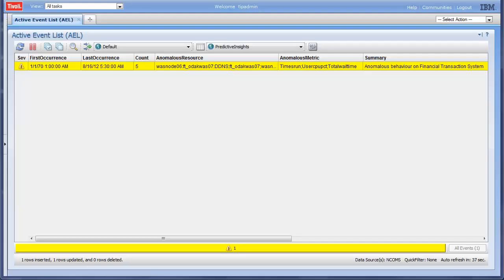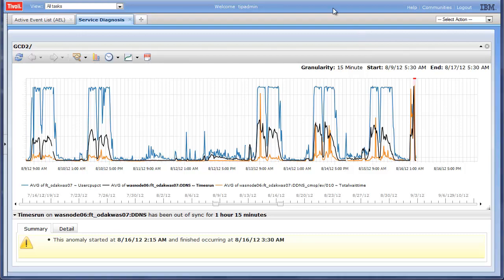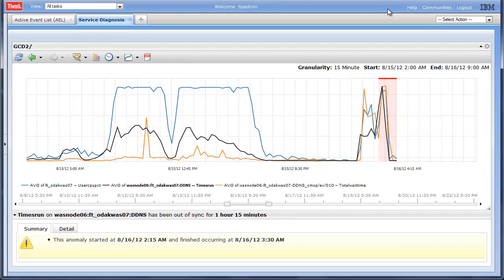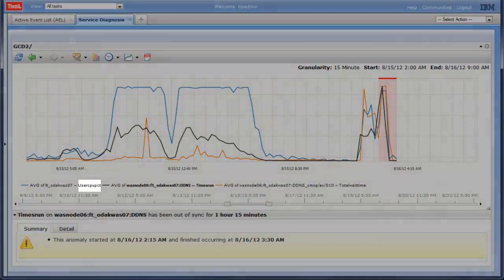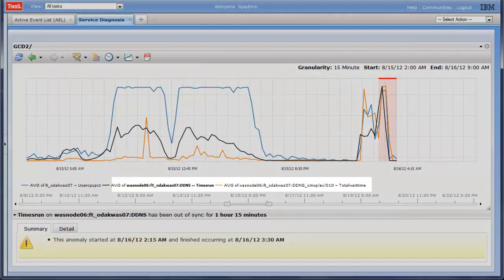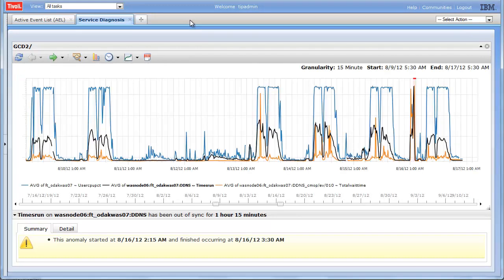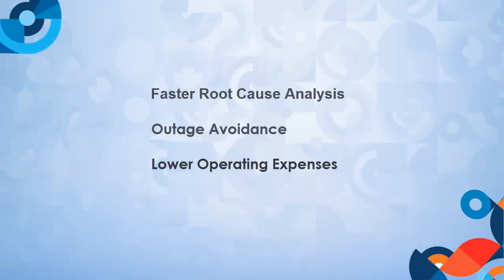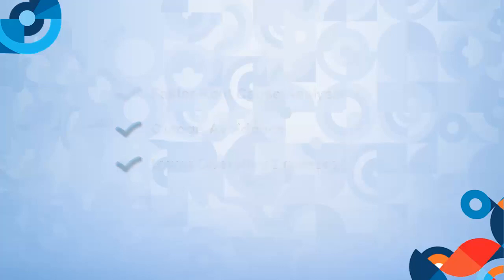Predictive Insights: Undiagnosed Outages - Use Case 2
How Predictive Insights can be used to avoid the impact caused by undiagnosed outages, by learning relationships and behavior within a system